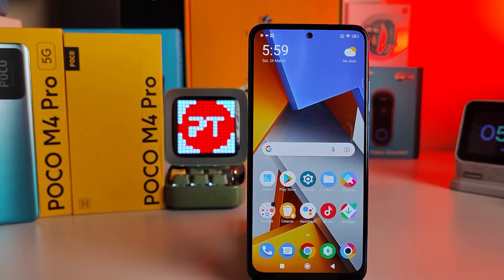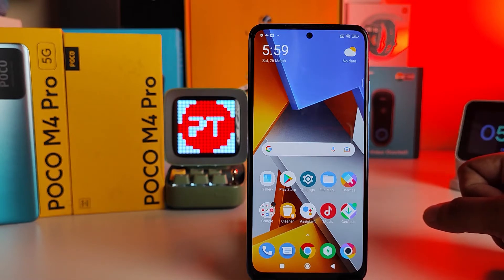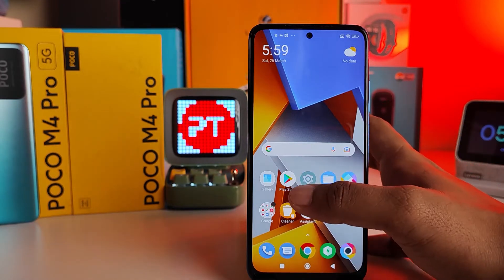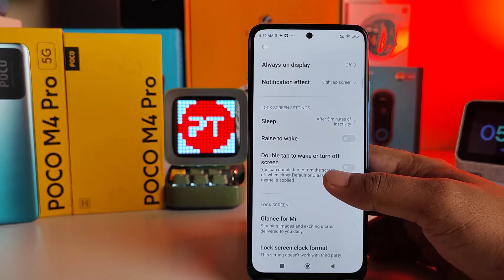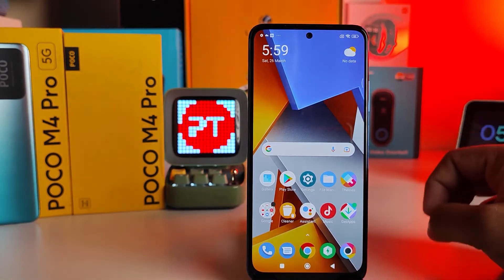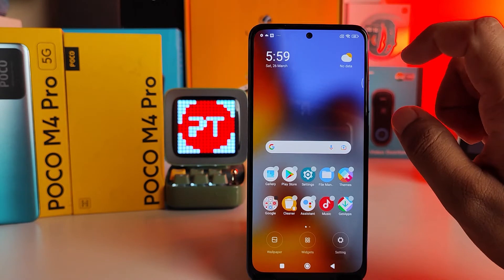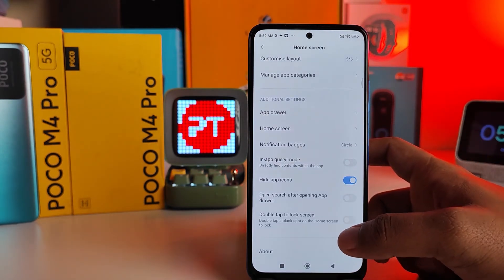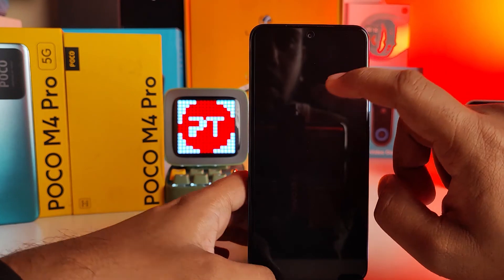How to enable Double tap to Lock screen and Wake screen in Poco M4 Pro 4G, 5G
Hey Friends  ! Checkout this new video of How to enable Double tap to Lock screen and Wake screen in Poco M4 Pro 4G, 5G